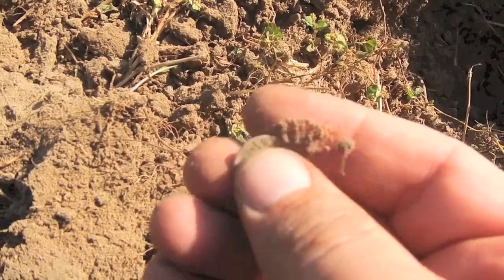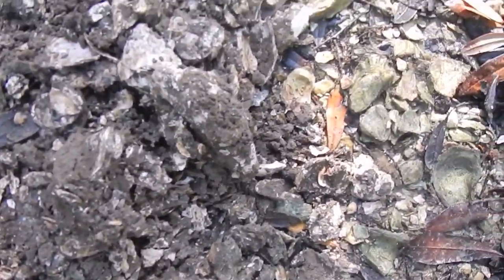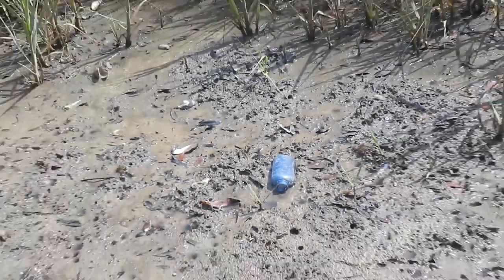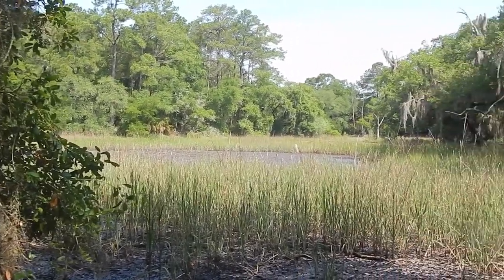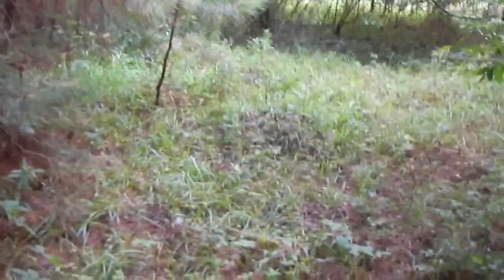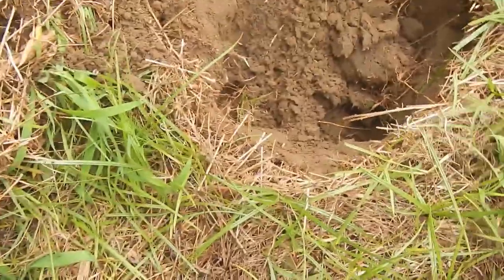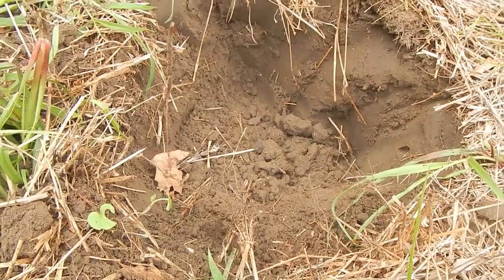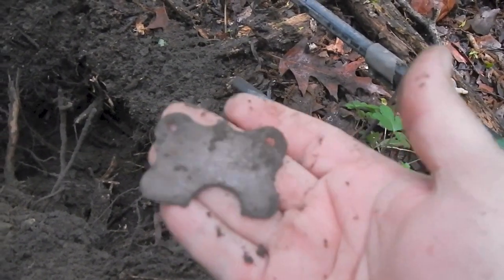Ep. 27: Plantation- Exploring, Metal Detecting & Bottle Hunting!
In this video I continue to explore around a plantation site that has seen US Colonial, Antebellum, Pre-Civil War, Civil War, Post-Civil War and modern history. I don't make a lot of finds, but the scenery is great and exploring will eventually lead to better finds.